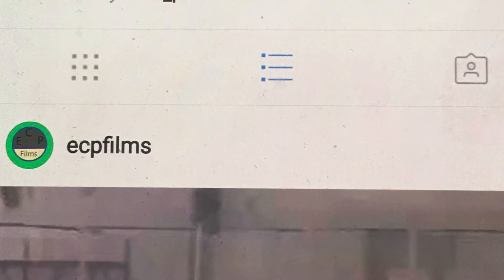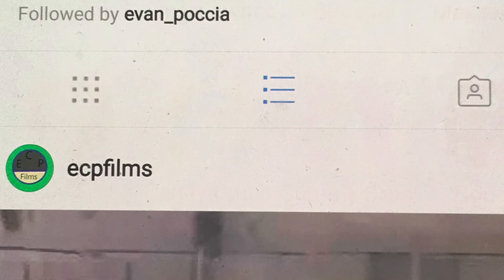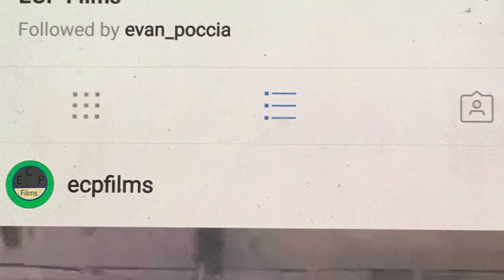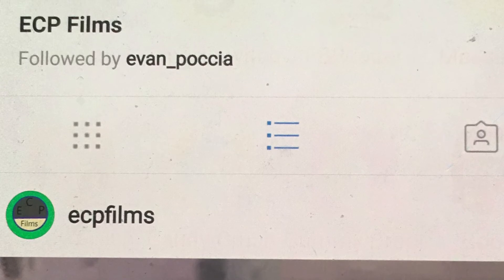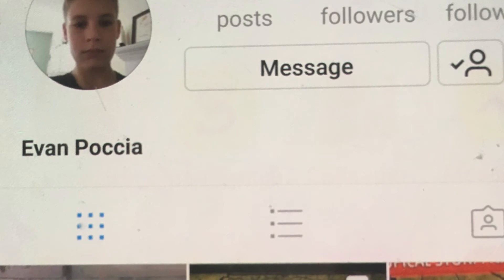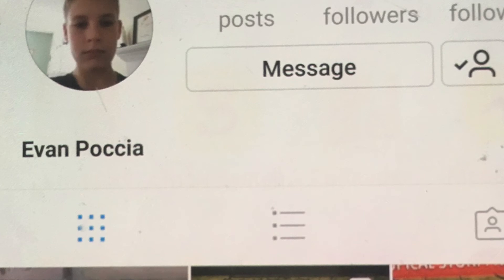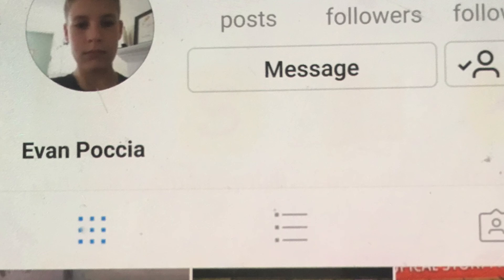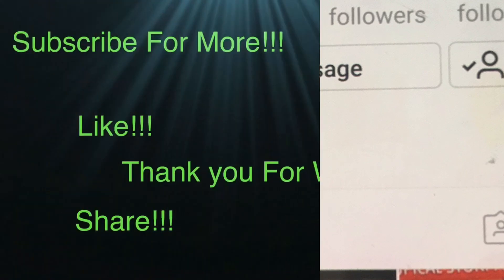Channel Updates!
Make Sure To Follow These Users To Have 24/7 Updates Of The ECP Army

Have A Great Day ECPers!!